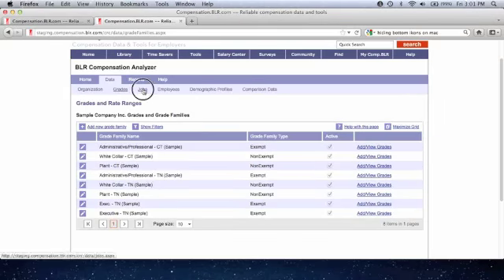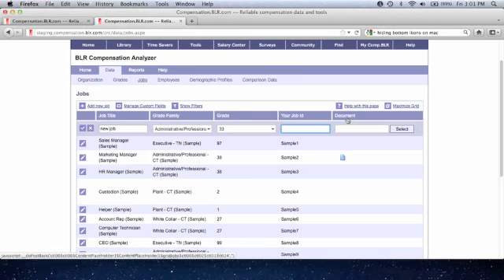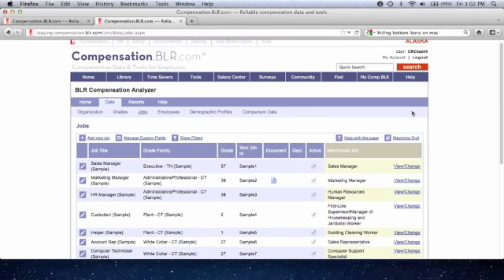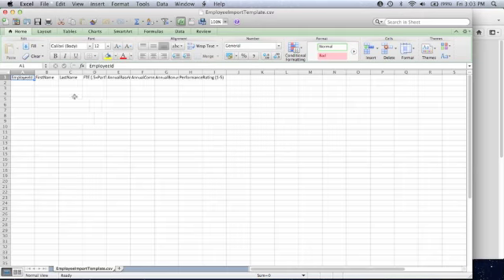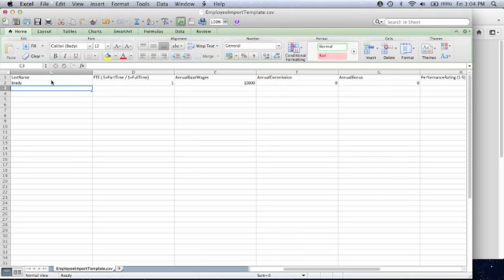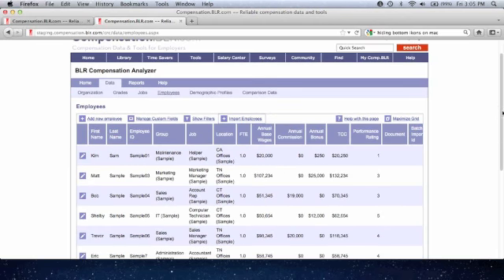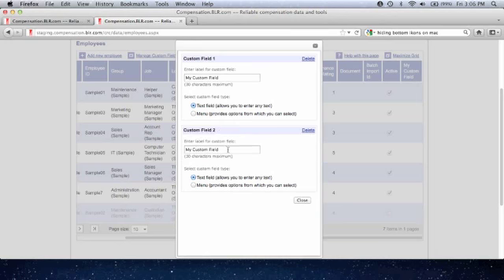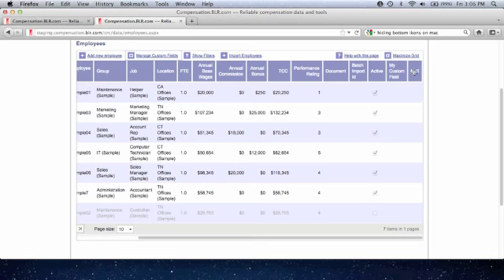Compensation Analyzer, Data, Jobs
Compensation.BLR.com application makes it easy for employers to see how their pay practices com are to their competitors.